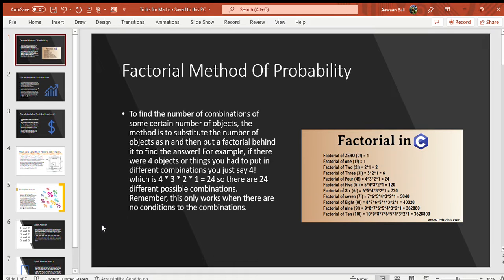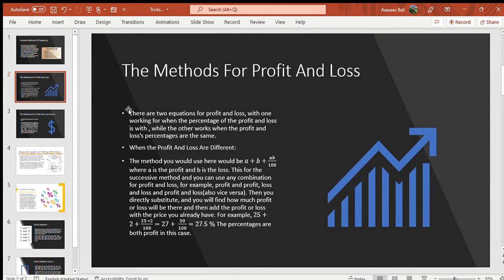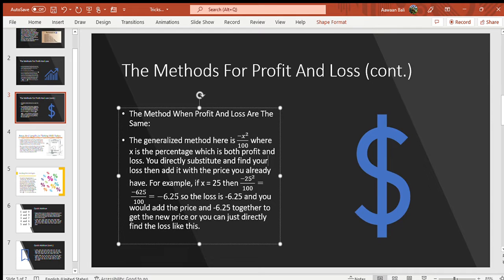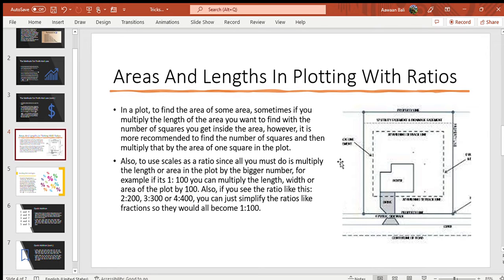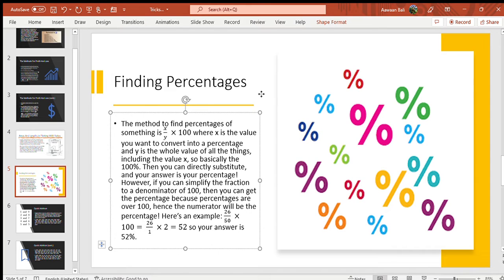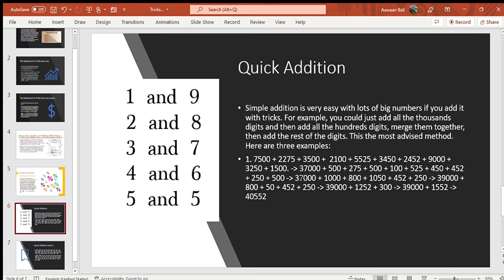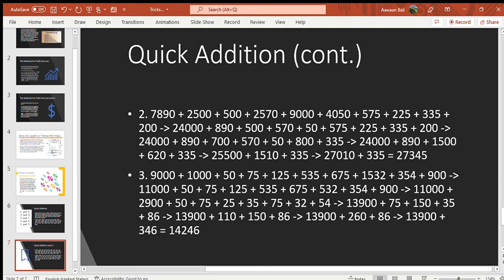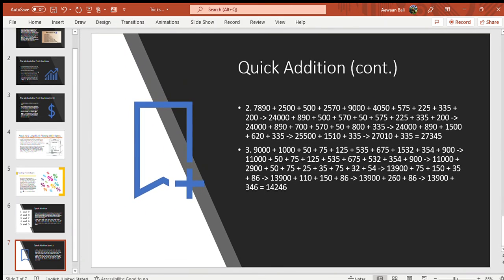Tricks for Maths IMO Maths Olympiad Class 5 & 6